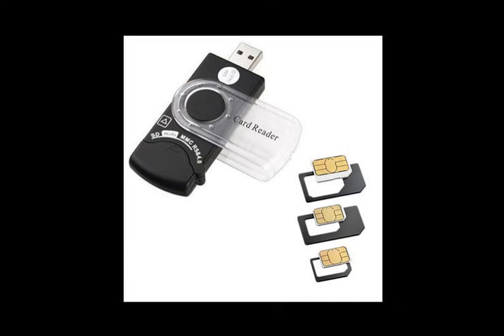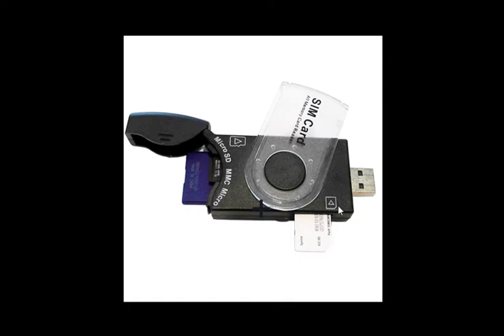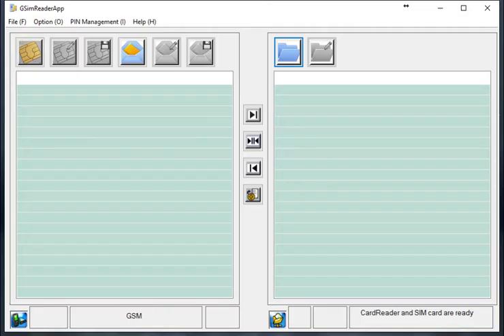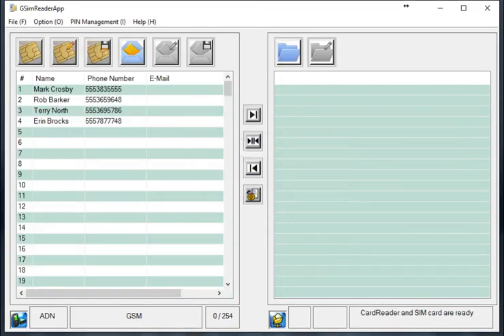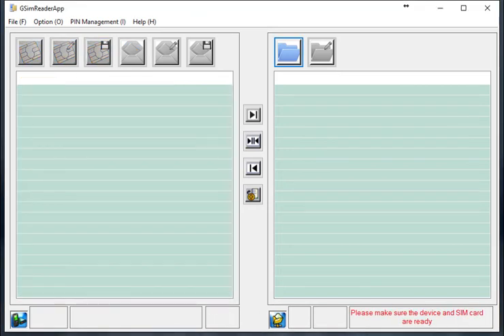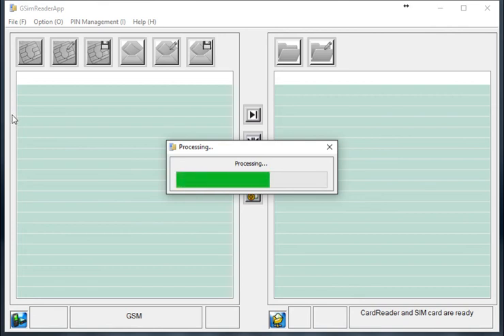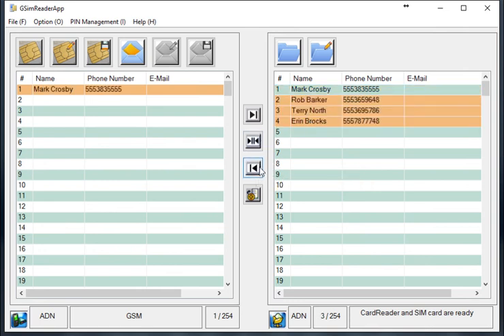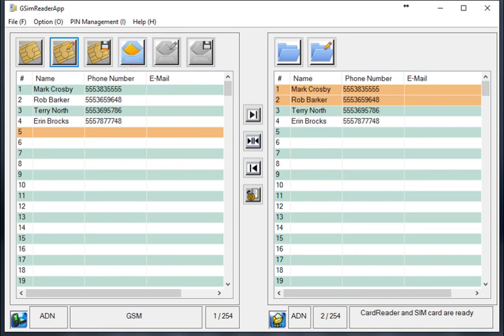Paraben Consumer Software's SIM Card Reader & Manager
Learn how to manage contacts and SMS using Paraben Consumer Software's USB SIM Reader and SIM Manager software.